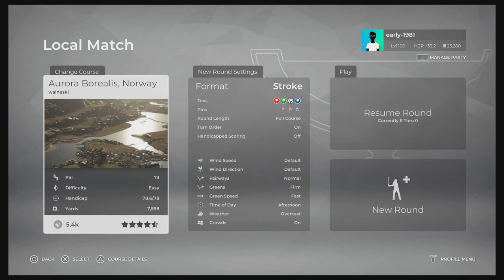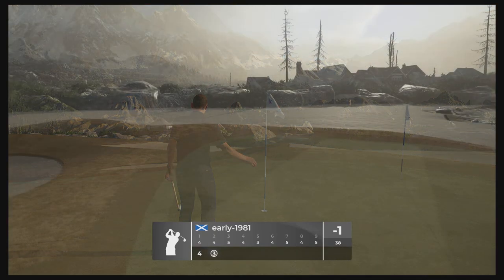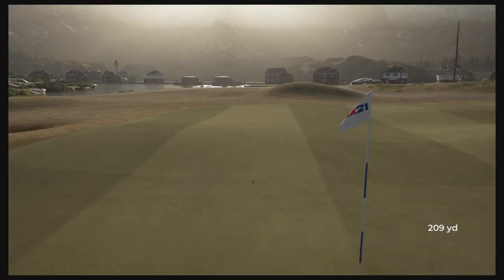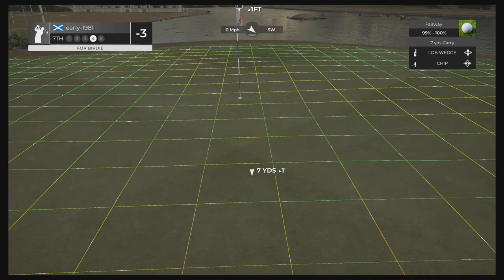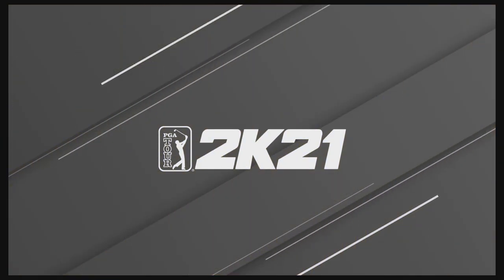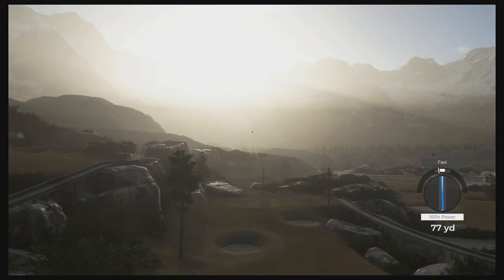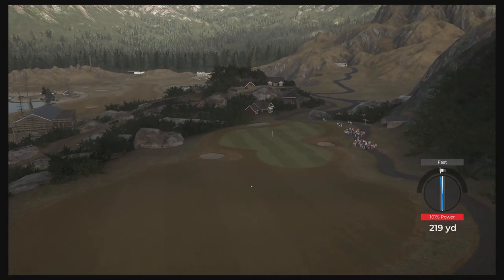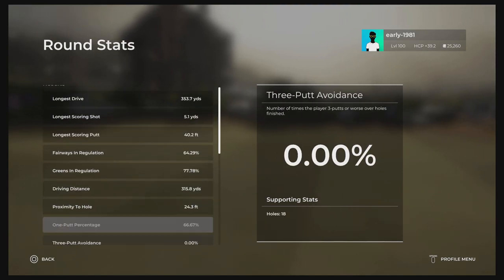PGA TOUR 2K21 - Aurora Borealis, Norway (Best Fantasy Course)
I play Aurora Borealis, Norway
on PGATOUR2K21 Playstation5 This course is a true FantasyGolfCourse masterpiece